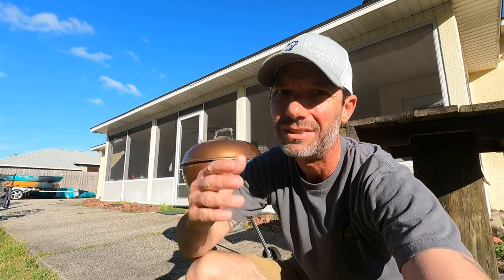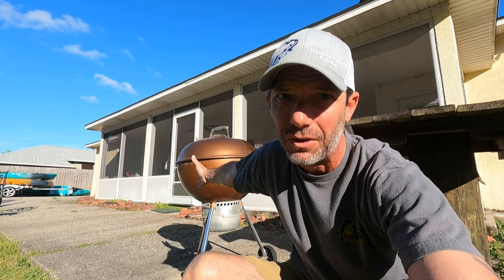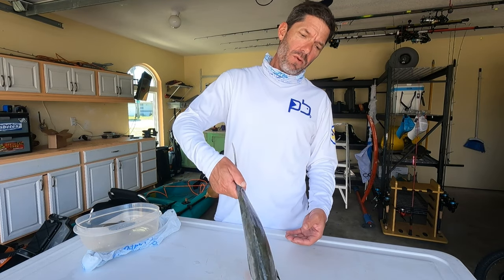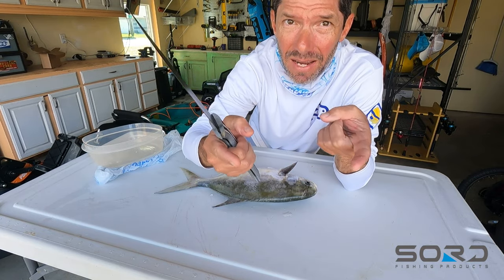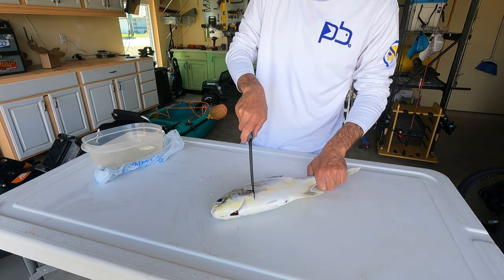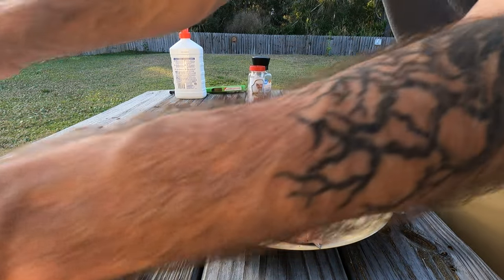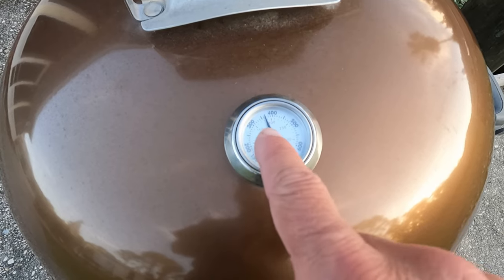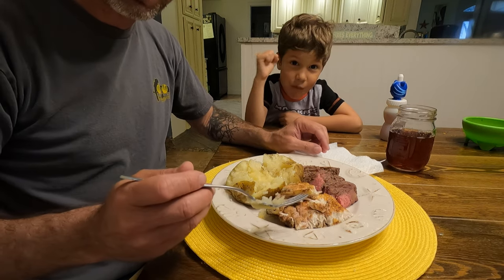How to BRONZE POMPANO on a Charcoal GRILL. Catch, Clean, and Cook.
SEEKWAY Water Shoes: BLANE20off

Blue Dot Kayak Cooler: BLANE10

Strapinno Straps: PERDIDOBLANE

Southern Salt Bait Co: PB10

Lost Key Outdoors Tail Lures (Knockin Tail Lures)
Southern Salt Bait Co (Hood Wink)